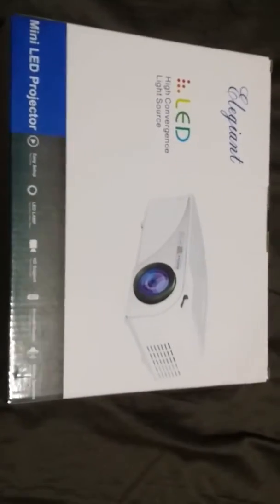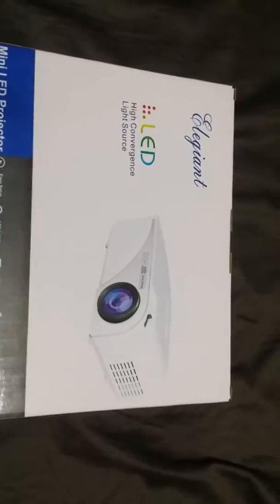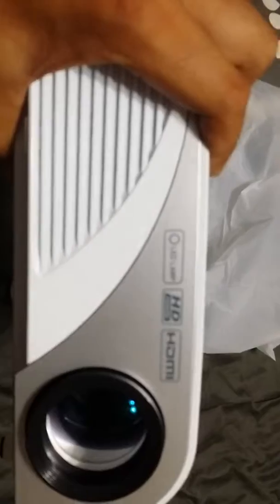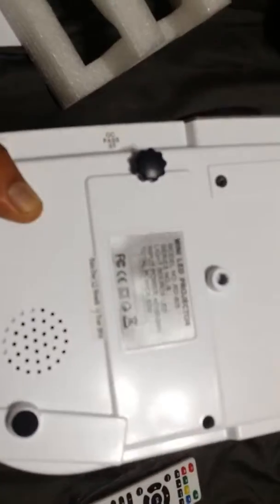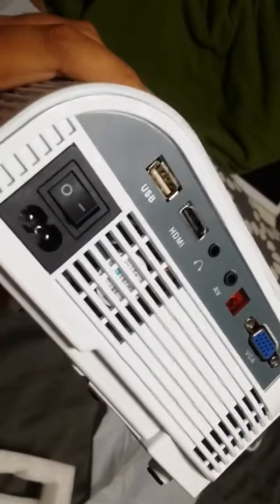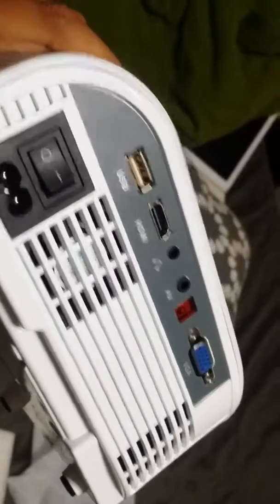Elegiant mini led protector from Amazon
Check this out at Amazon.com
Portable LED Projector,ELEGIANT 1200 Lumens Mini Home Theater Projector,Max 120'' Screen Optical Keystone AV/VGA/SD/USB/HDMI Interface,Ideal for Video